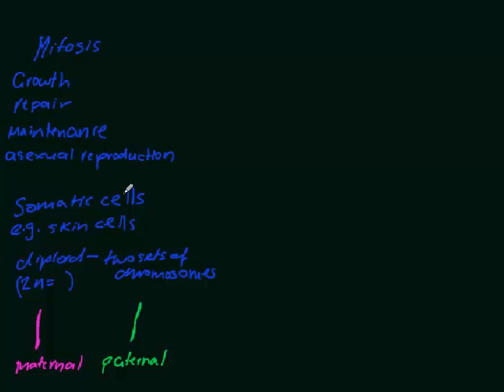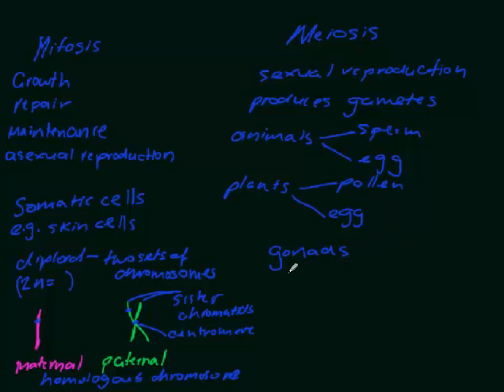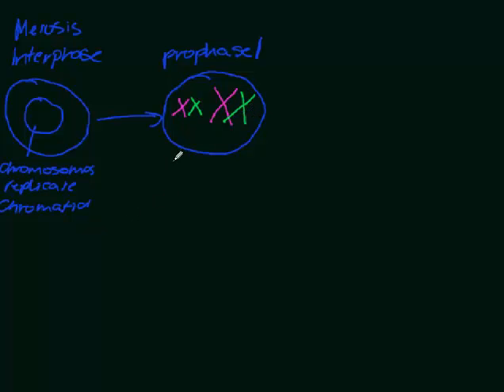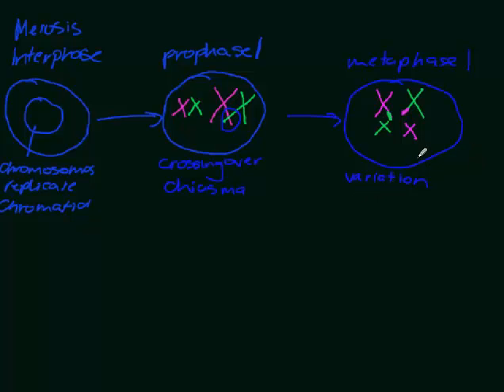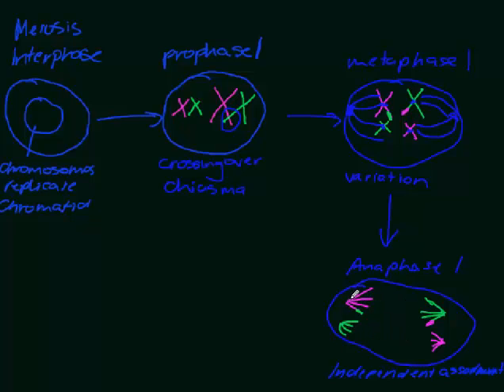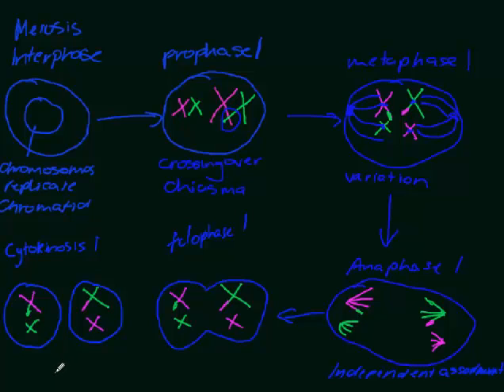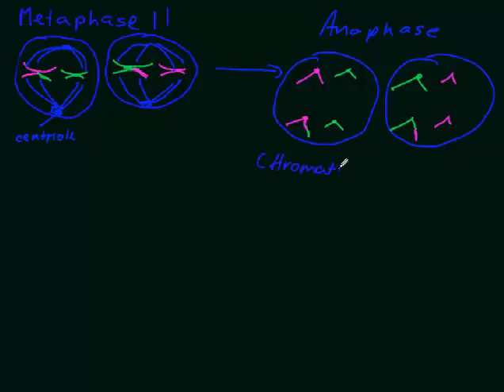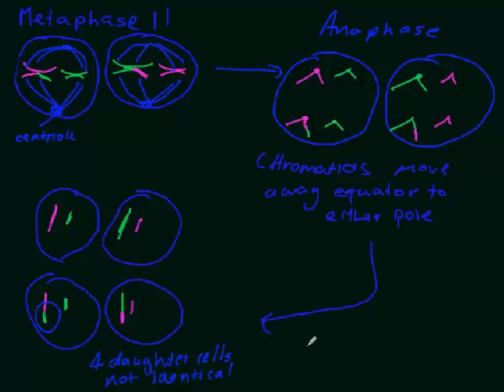Meiosis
Compares the process of mitosis and meiosis.
NSW Preliminary Biology 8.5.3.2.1 Distinguish between the processes of meiosis and mitosis in terms of the daughter cells produced.
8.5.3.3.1 Analyse information from secondary sources to tabulate the differences that distinguish the processes of mitosis and meiosis.